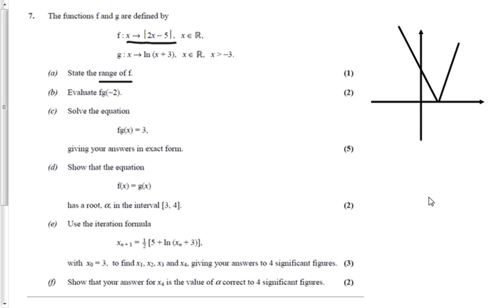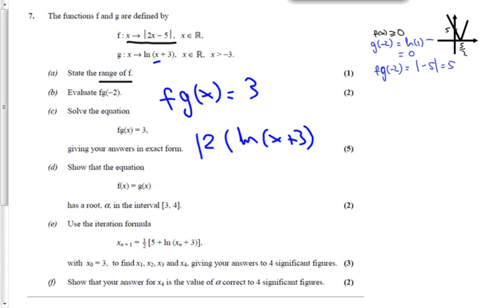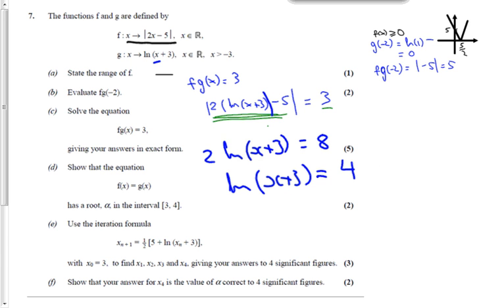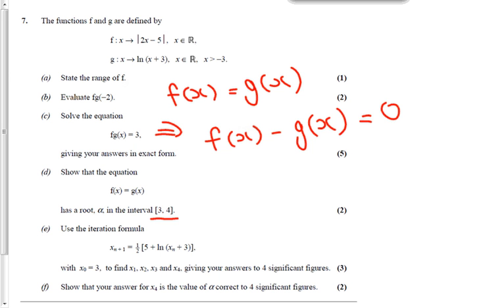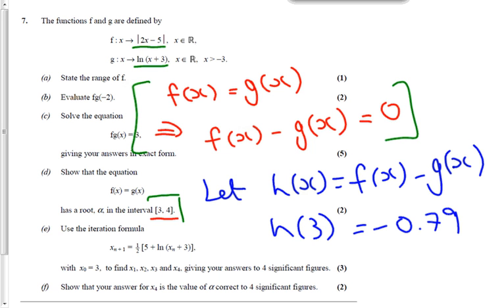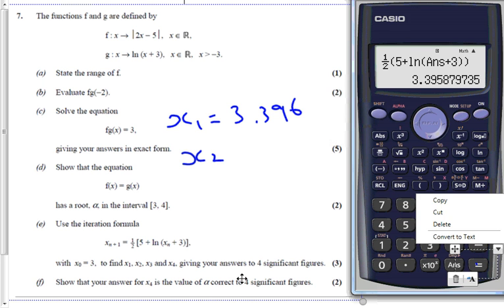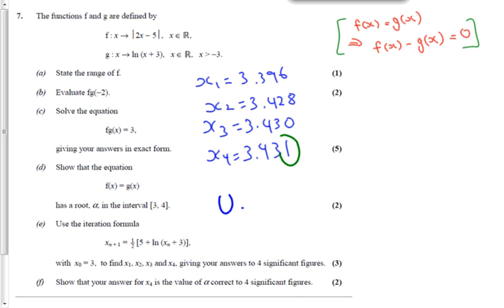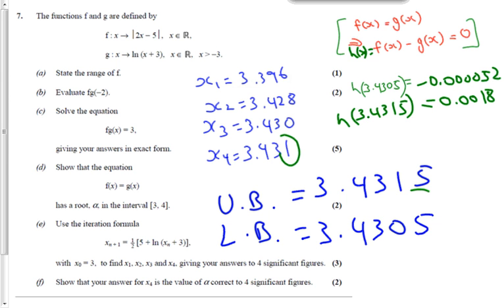C3 Functions solomon J question 7